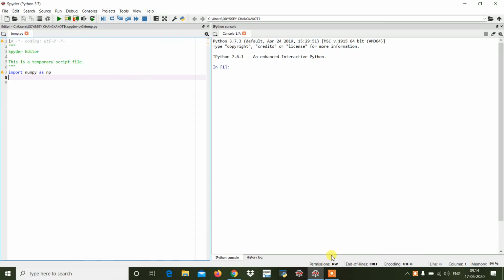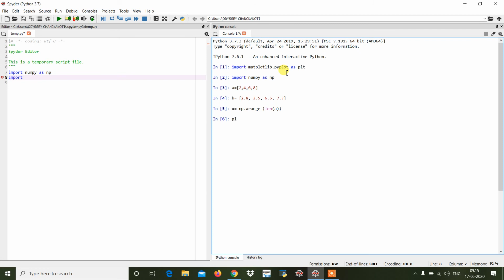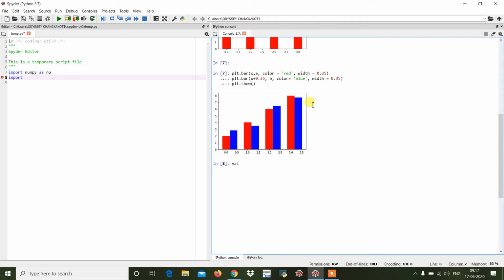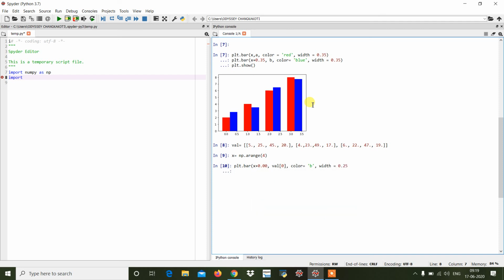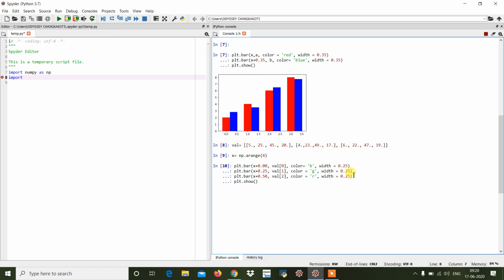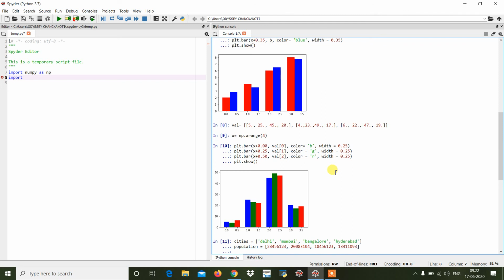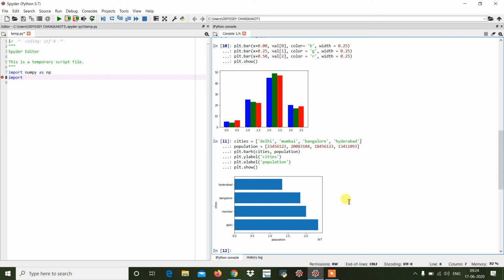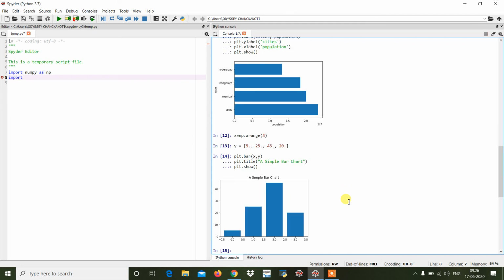Python Pandas-Bar chart practical-2